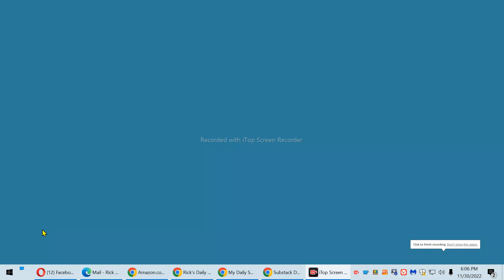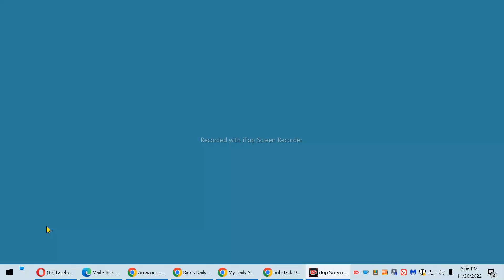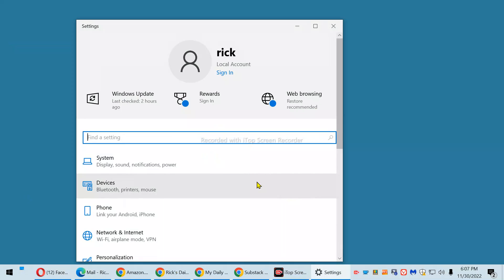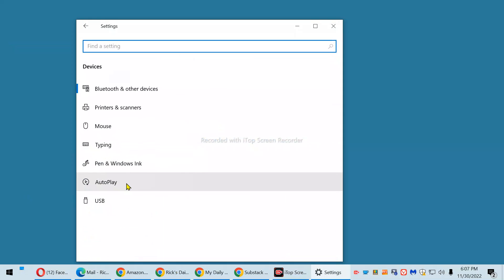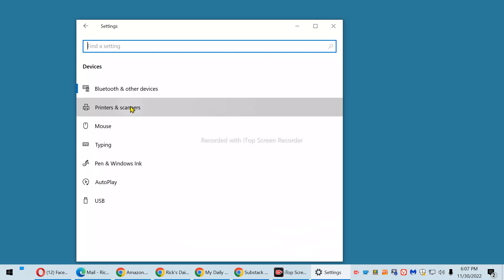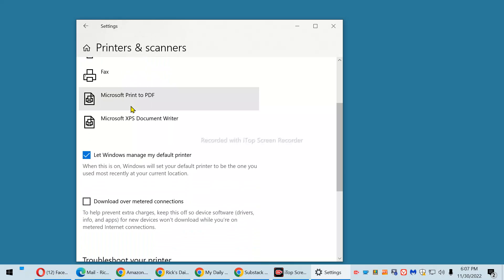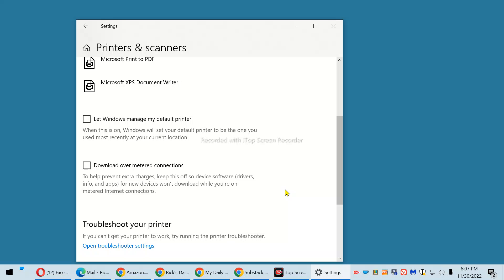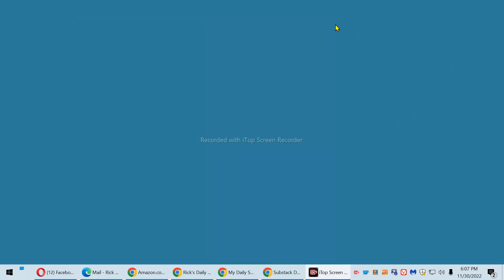How to prevent Windows 10 from changing your default printer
By default, Windows 10 will automatically change your PC's default printer to the printer you used the last time you printed something.

Lots of folks (including yours truly) don't like it when Windows takes it upon itself to change the default printer.

If you prefer having a particular printer set as your default printer at all times, this video shows how to prevent Windows 10 from changing it.